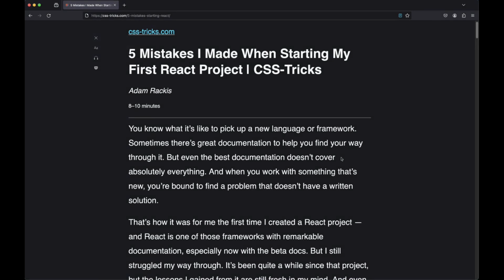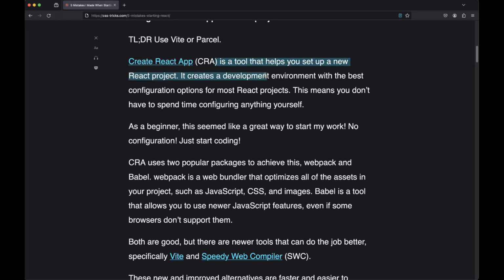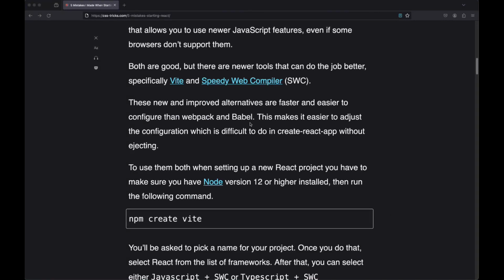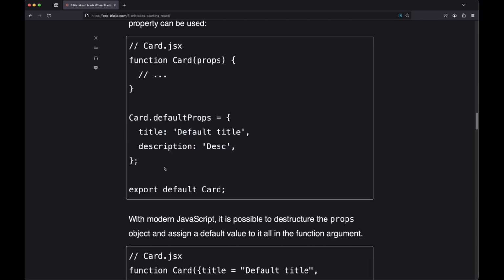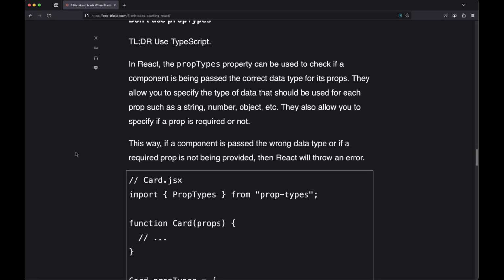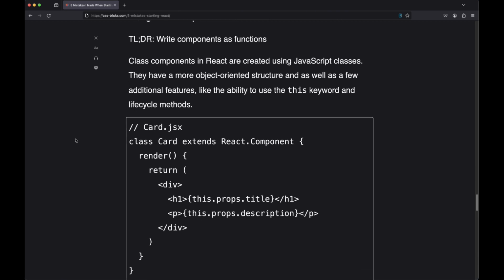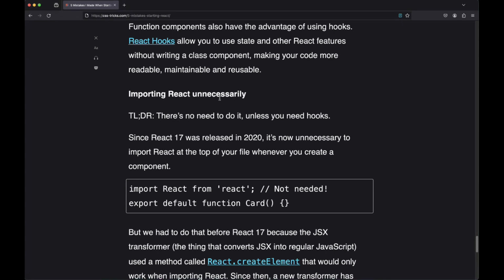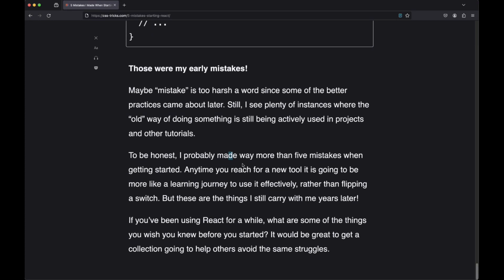Become A Better Dev - Episode 1 - 5 Mistakes I made When Starting My First React Project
Dive into my latest video where I explore an eye-opening CSS-Tricks article about the 5 crucial mistakes to avoid in React development. I'll walk you through each point, adding my perspective and insights to help you navigate your React journey more effectively. Whether you're just starting out or looking to polish your skills, this video is an essential guide for any aspiring React developer.